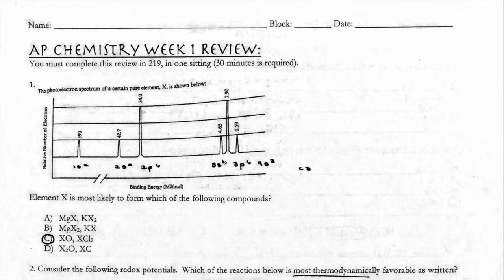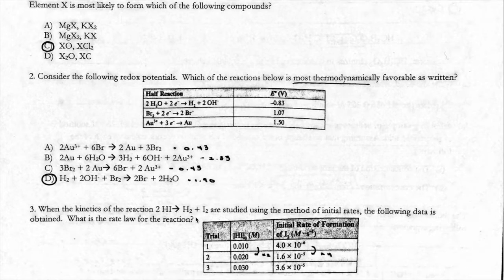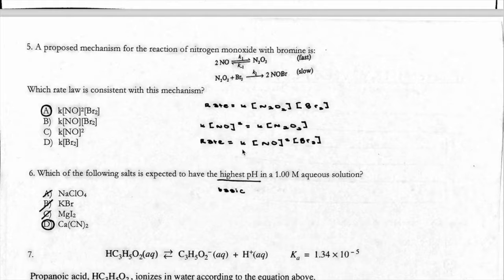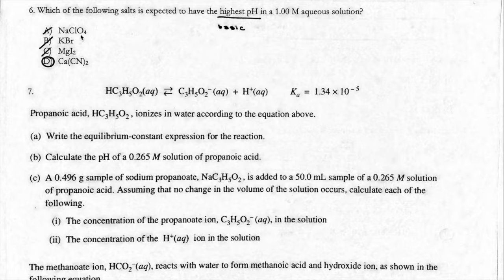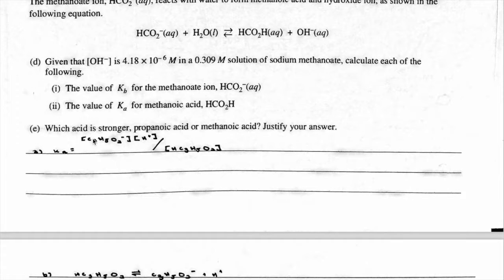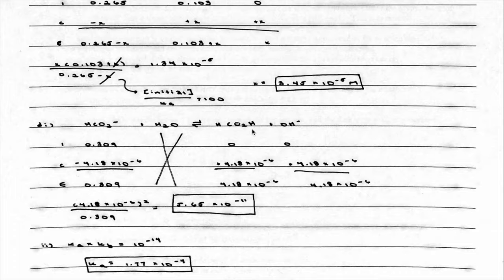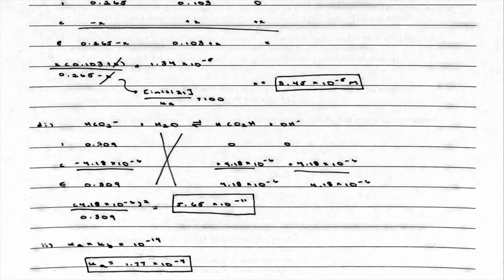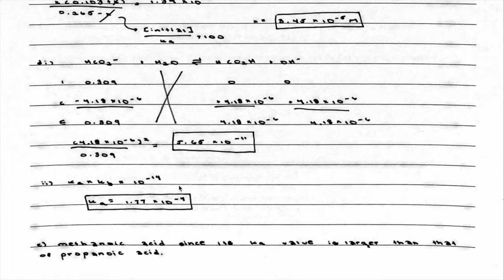AP Chemistry Week 1 Review